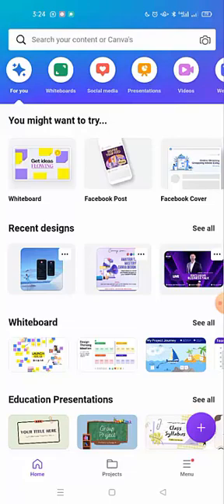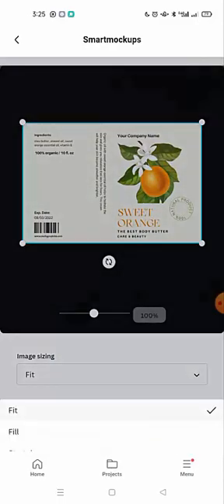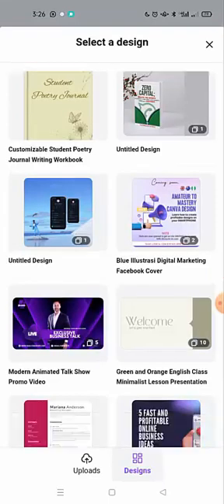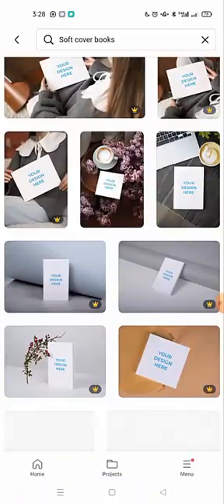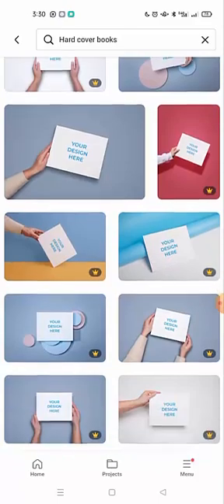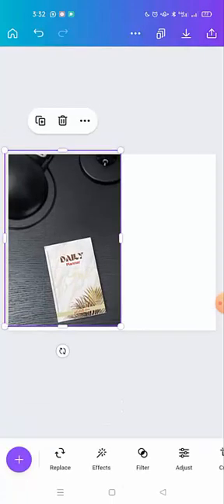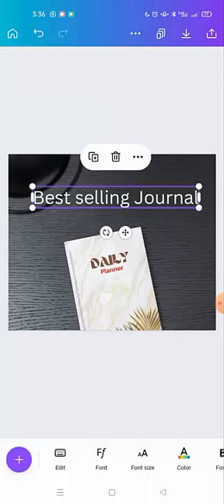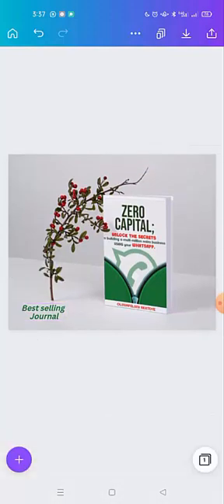7.0 How to Create Mockup Directly from Canva ||Oluwapelumi